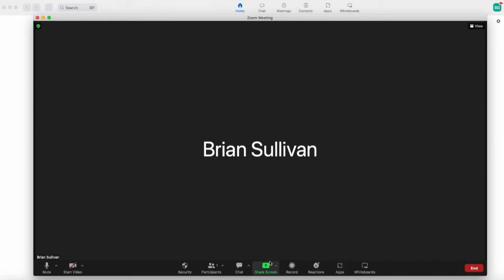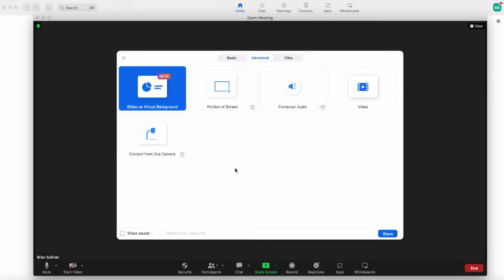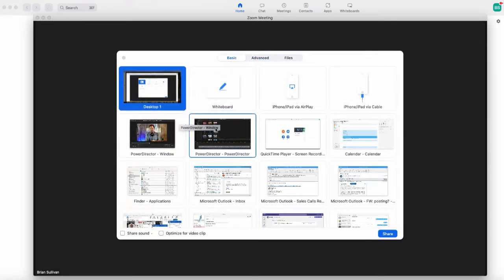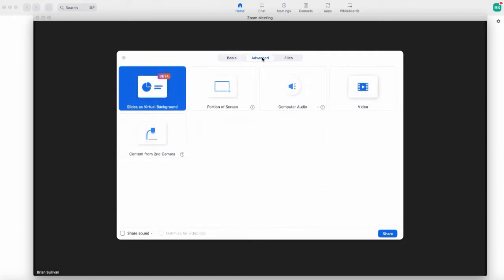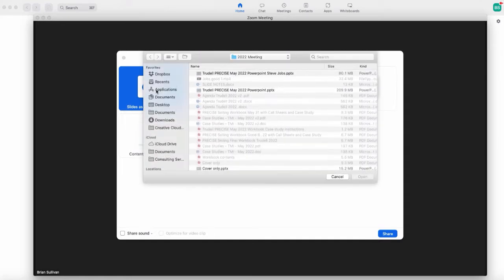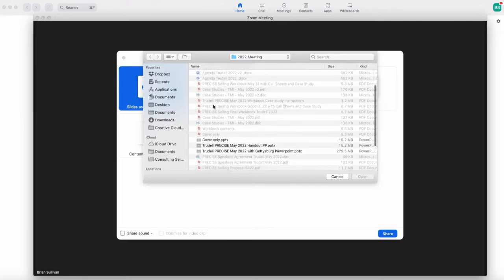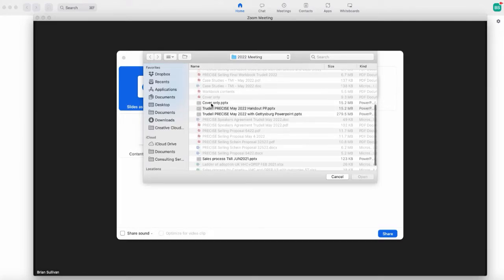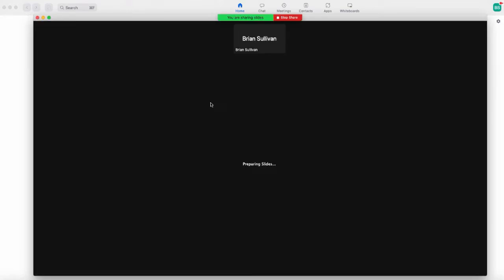One Simple Tip Will Turn Your Next Zoom into SHOWTIME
In this video PRECISE Selling Founder Brian Sullivan will give you simple tip to turn what could be a boring powerpoint presentation delivered over Zoom into one that makes your sales prospect/audience feel like you are standing in front of them in the boardroom. If you deliver a lot of virtual presentations, you need to watch this video.